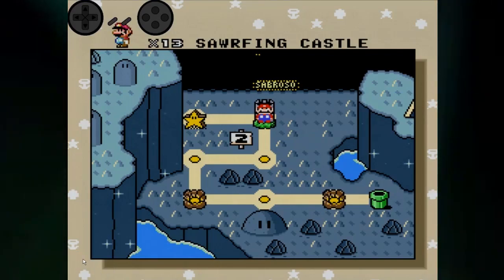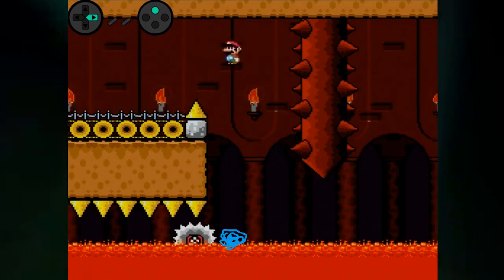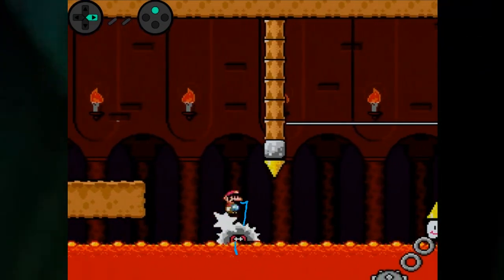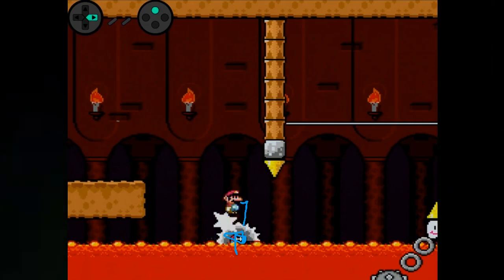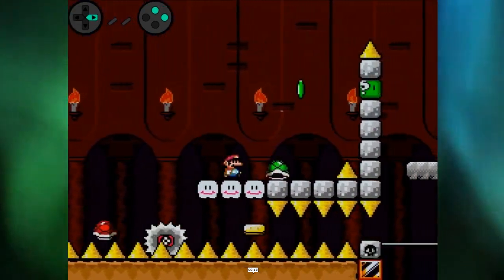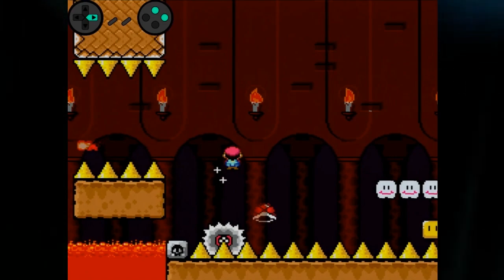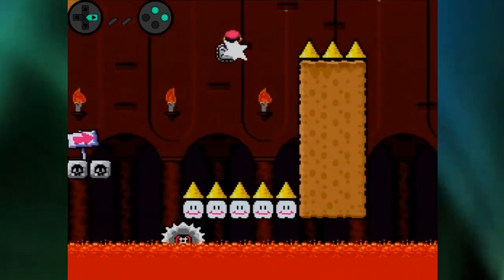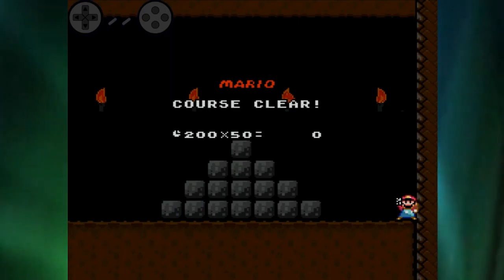Tutorial - Conquering Sawrfing Castle, Quickie World Level 12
Sawrfing Castle is Quickie World's most notorious level, and a hang-up for a lot of new players. We'll break down the obstacles step-by-step and give you some tips for completing this difficult challenge.
Check me out full-time on Twitch, comment with what Kaizo level you'd like to see a tutorial for next!